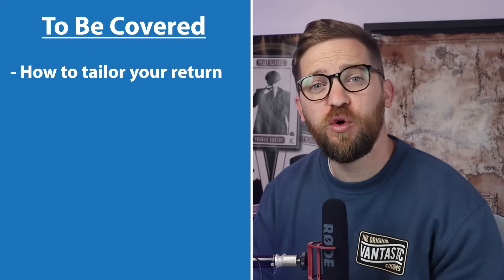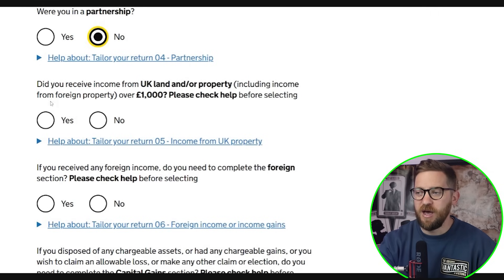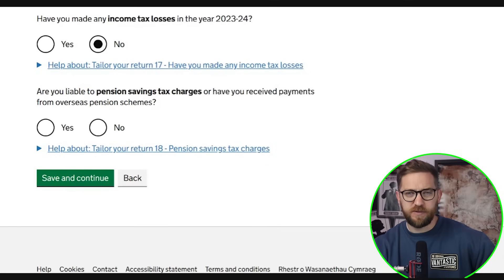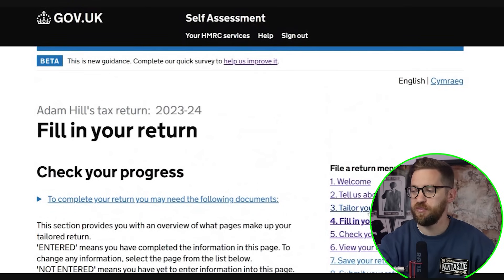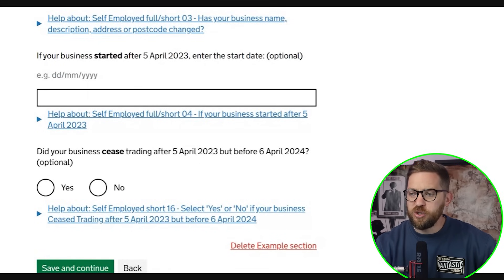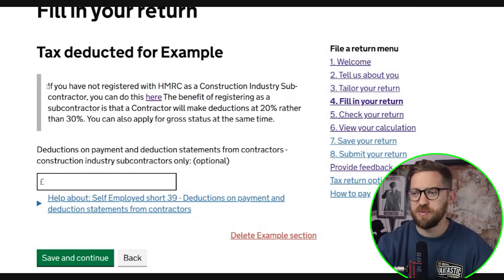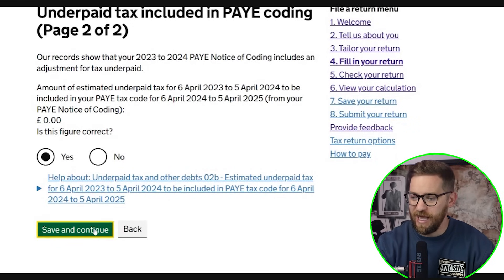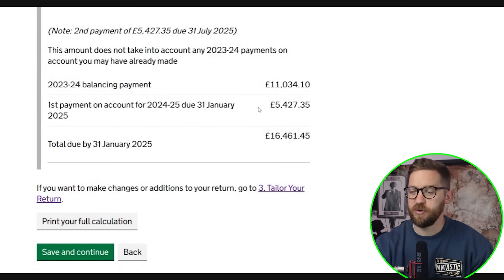How To Complete The Self Assessment Tax Return For Self Employment 23/24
This video shows how to complete the self assessment tax return for the 23/24 tax year if you are self employed.